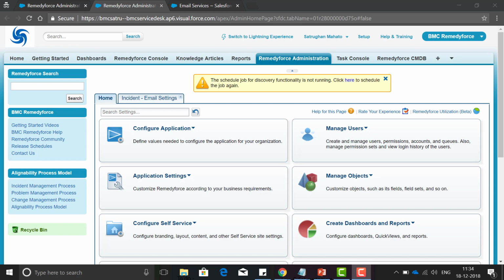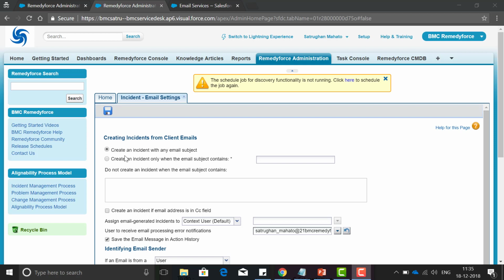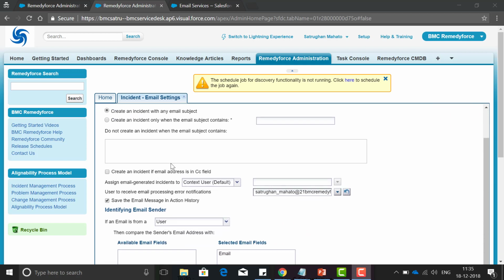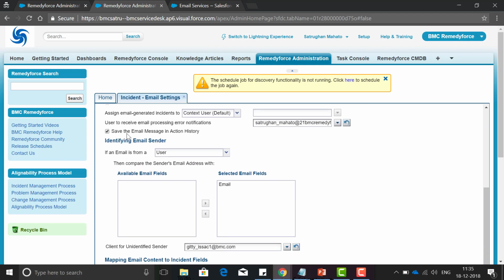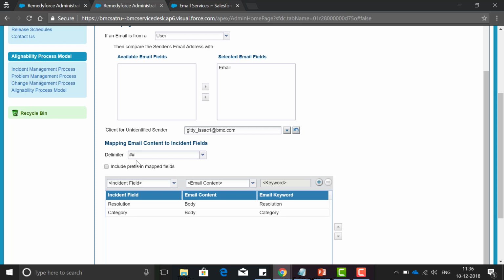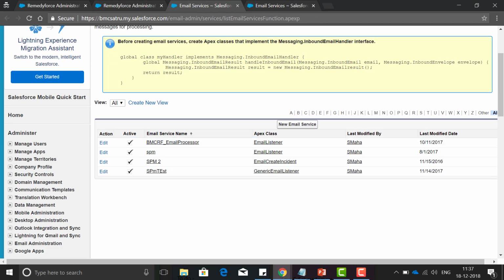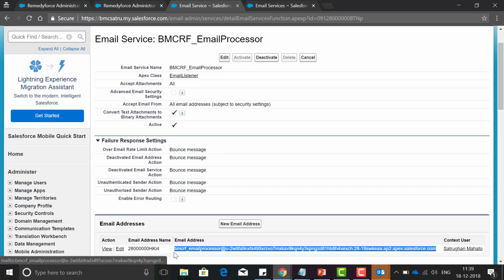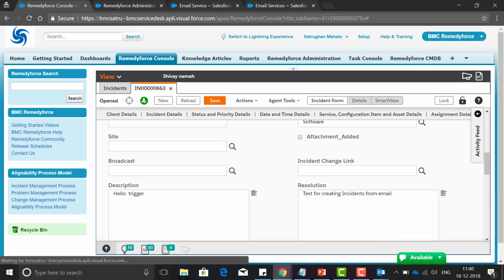Configuration and Settings for Remedyforce Create Incident from Email